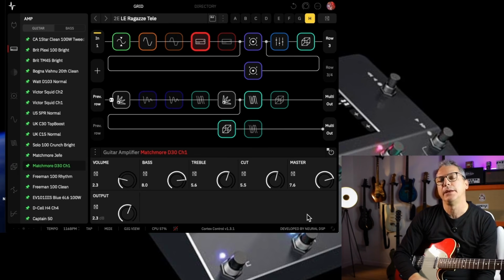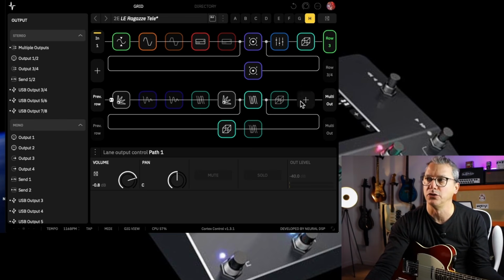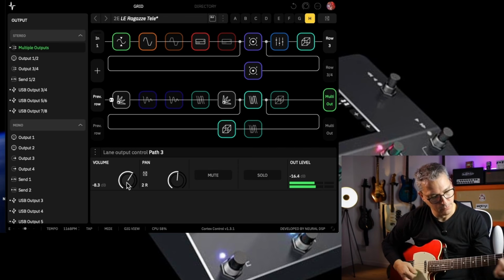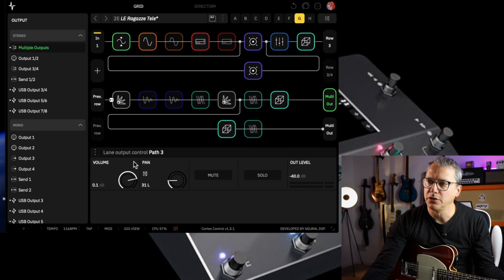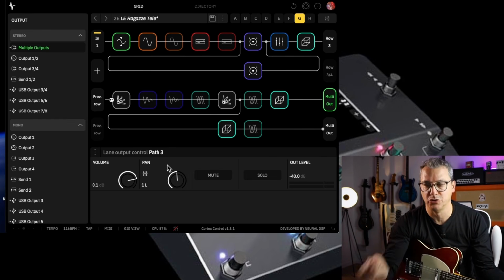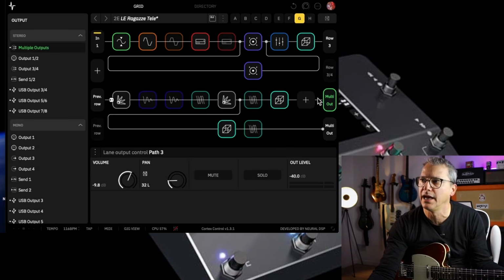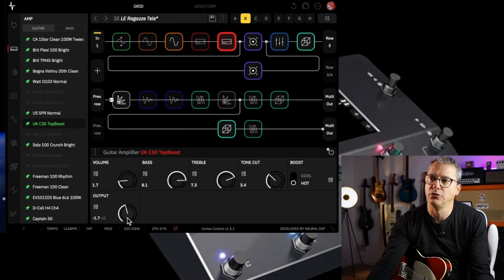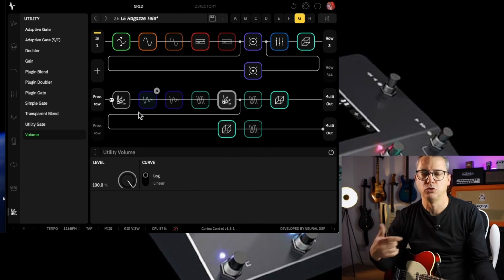Balance your level in Quad Cortex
Preset / Scene Leveling
In this tutorial I’ll show you step by step how to perform Preset /scenes Leveling on the Neural DSP Quad Cortex.
You’ll learn how to balance volumes between your presets or scenes to achieve a consistent and well-balanced sound. Different approaches are explained, using final output volume, intermediate row volume, or dedicated blocks.